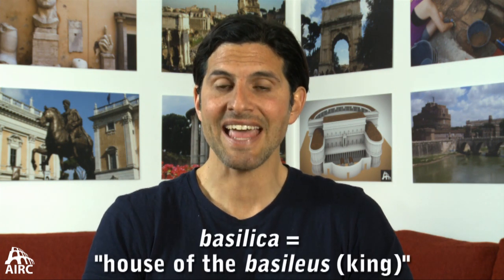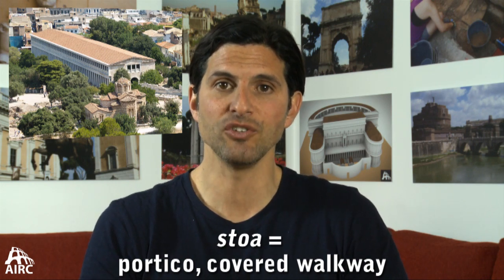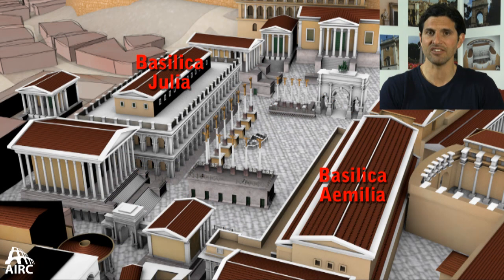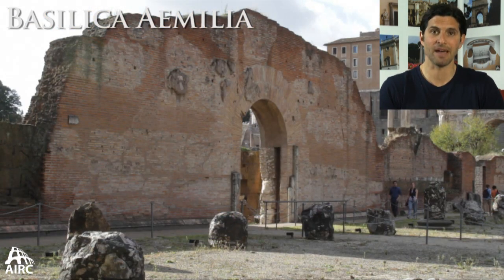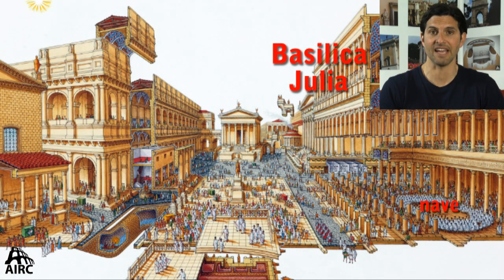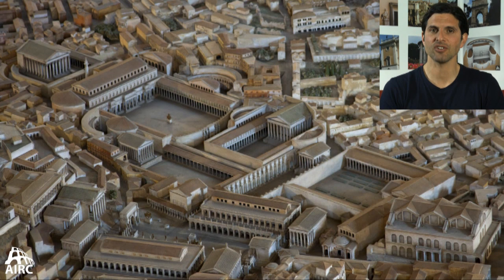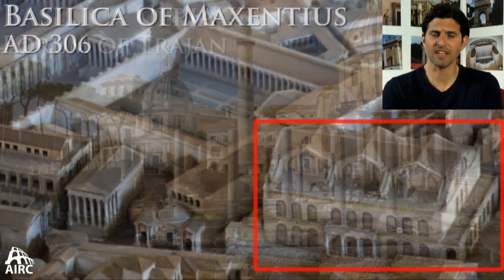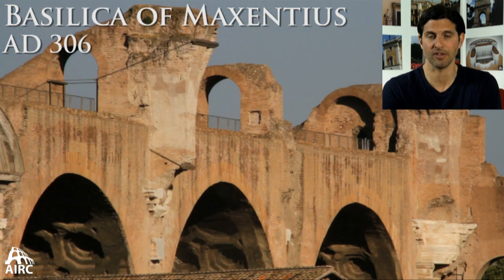The greatest Basilicas in Ancient Rome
Rome's basilicas, from the Greek 'kingly hall,' were public spaces for law & trade. The first, Basilica Porcia (184 BC), shaped the Forum’s development.

*More Ancient Rome Live:*

*Support Ancient Rome Live:*

This video and our YouTube channel contains dialogue, music, and images that are the property of The American Institute for Roman Culture. You are authorized to share the video link and channel and embed this video in your website or others provided you link back to our channel.

Ancient Rome Live is a project by The American Institute for Roman Culture, a registered 501(C)3 US non-profit organization (EIN 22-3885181). Find out more about The American Institute for Roman Culture